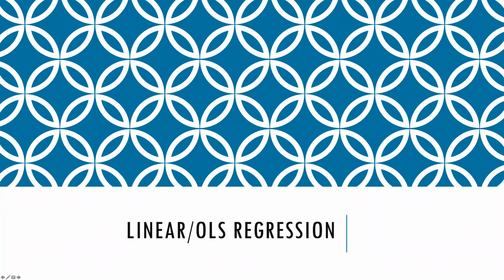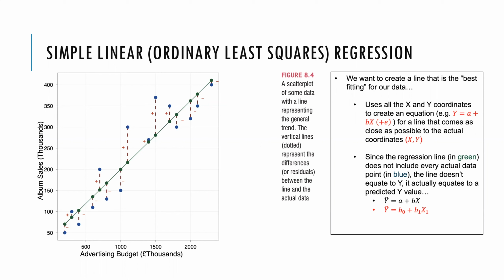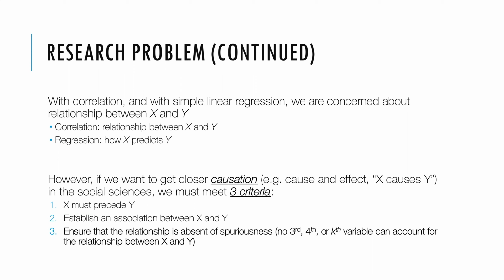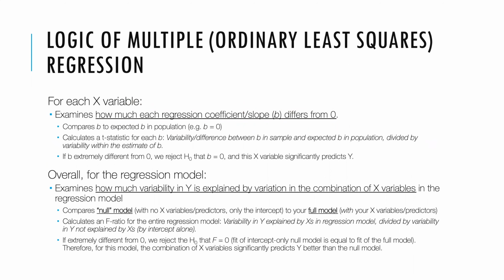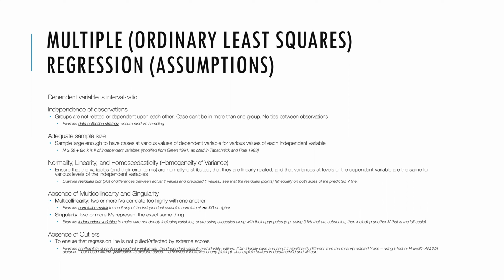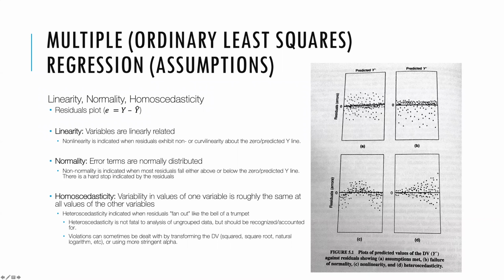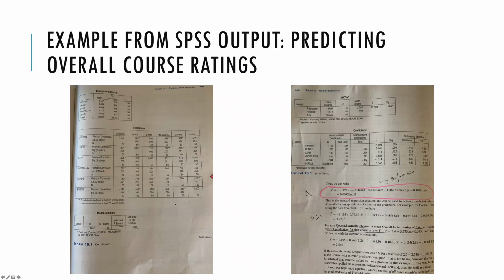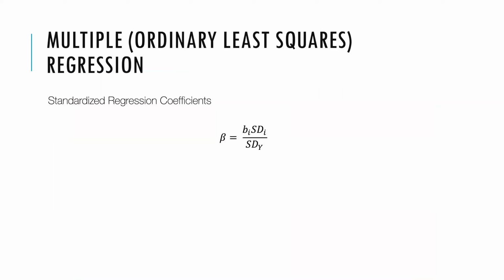Regression - short (Lecture 9)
PA 606 Lecture 9 (short)